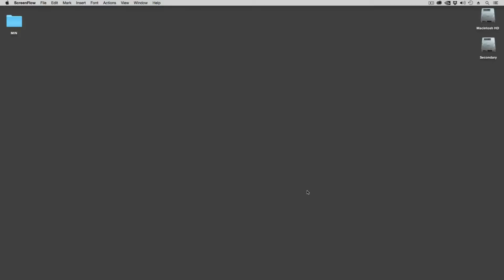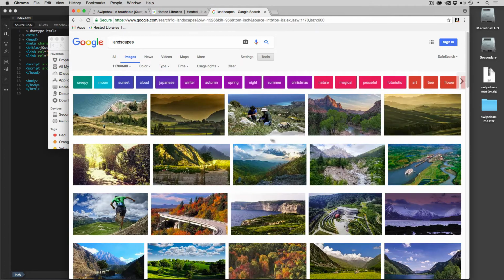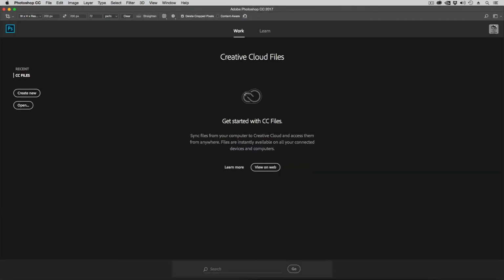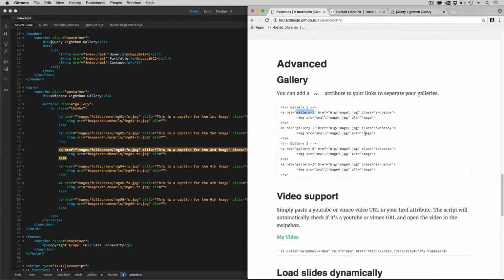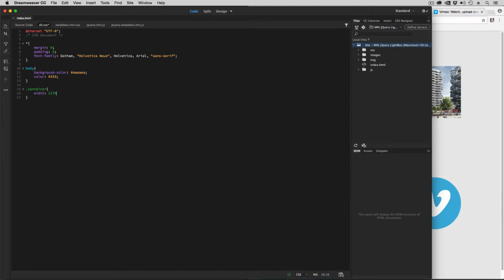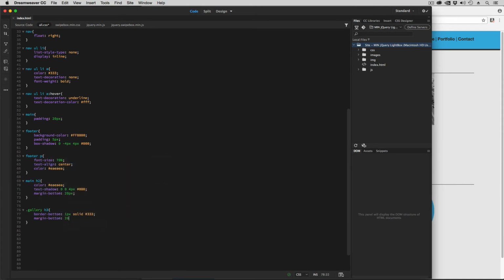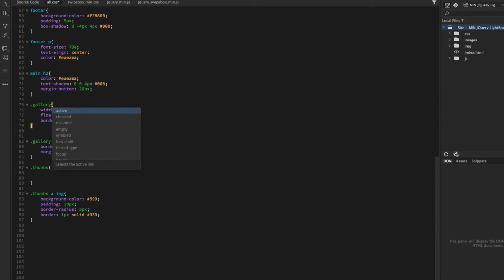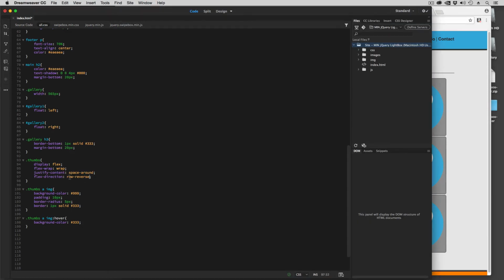MIN jQuery LightBox